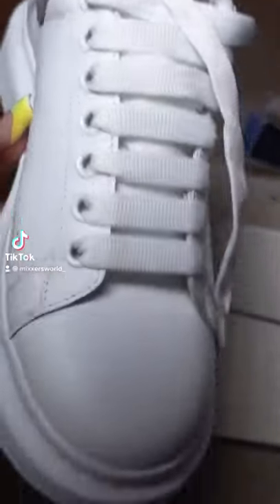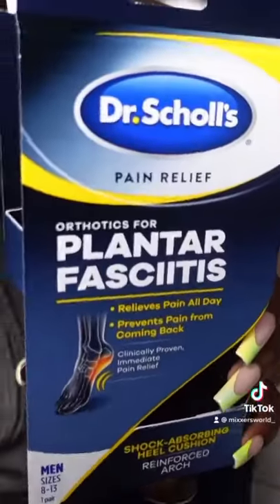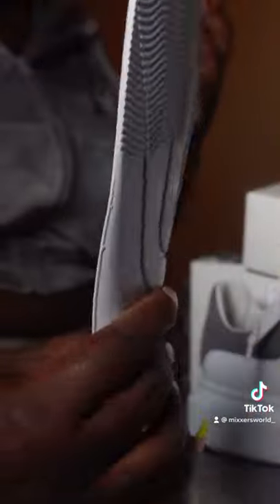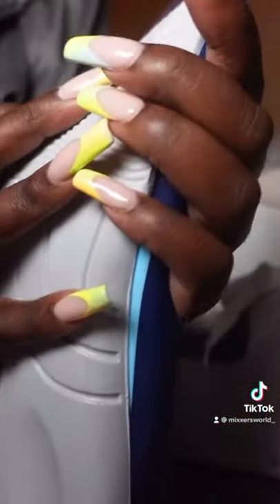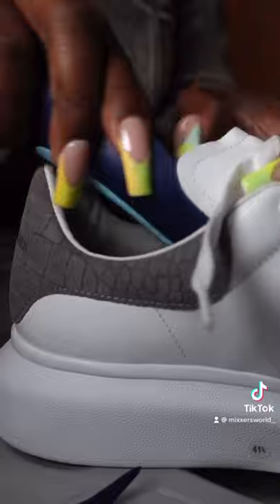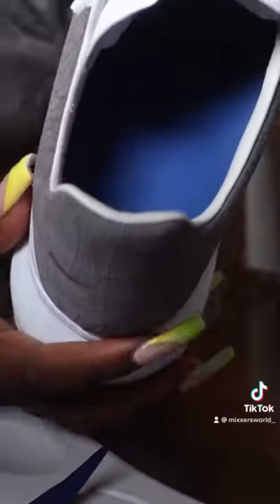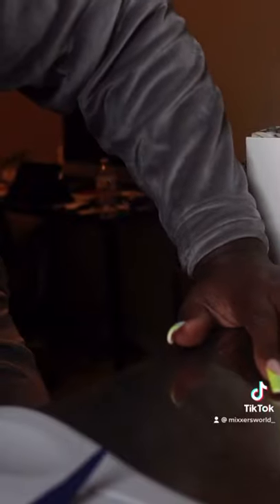How To Make Your Sneakers More Comfortable | Alexander McQueen Oversized Sneaker Hack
What’s up squad! Just a quick tip if you purchase this shoe!

Products mentioned:
Plantar fasciitis insert for men
Plantar fasciitis insert for women

FAQ:
Height 5'8"
Size 16 (2x)
Shoe Size W11 M9.5
Editing software - LumaFusion (iPad Pro)
Age - 32
📍-  ATL

Amos 9:13 (MSG)